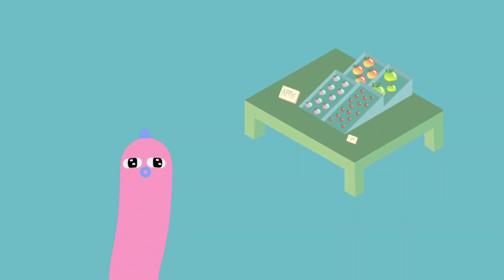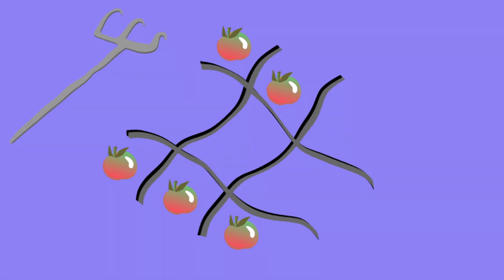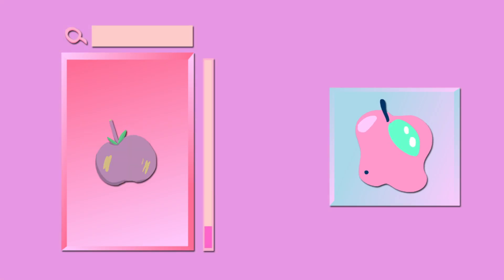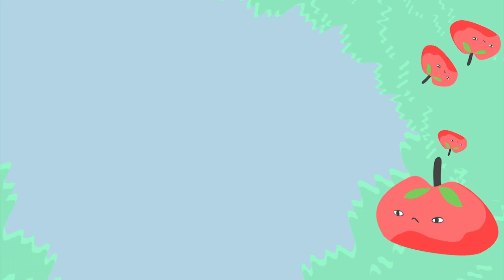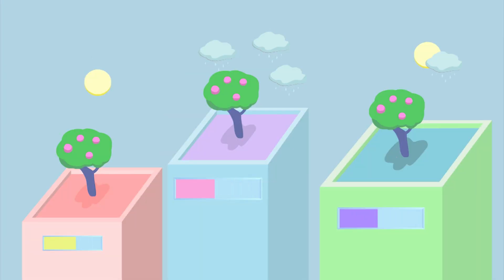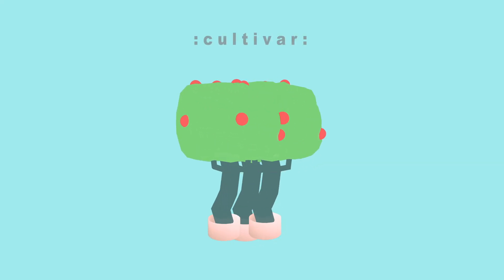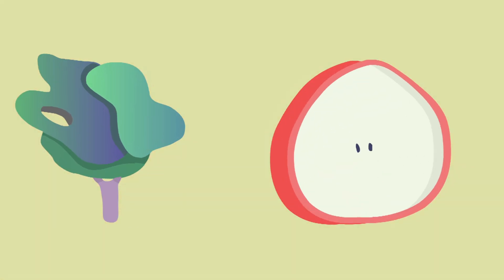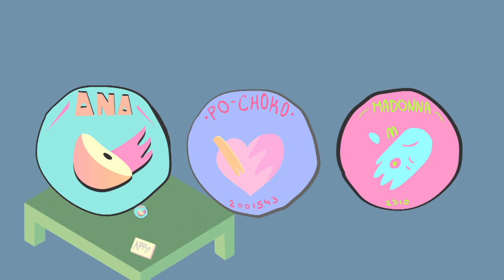Why are there so many types of apples? - Theresa Doud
Have you ever walked into a grocery store and wondered where all the varieties of apples came from? You might find SnapDragon, Pixie Crunch, Cosmic Crisp, Jazz, or Ambrosia next to the more familiar Red Delicious and Granny Smith. So why are there so many types? Theresa Doud describes the ins and outs of breeding apples.

Lesson by Theresa Doud, animation by Adriatic Animation.